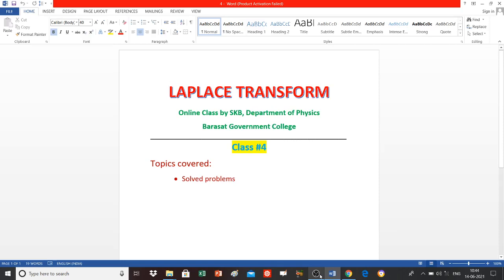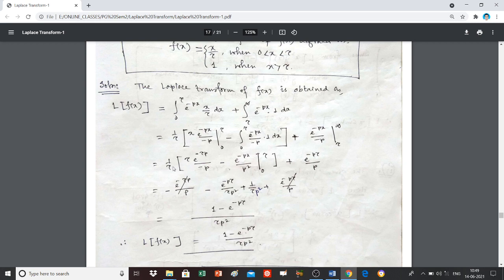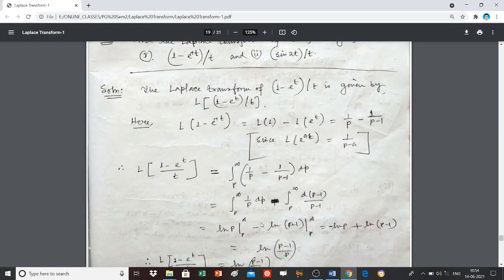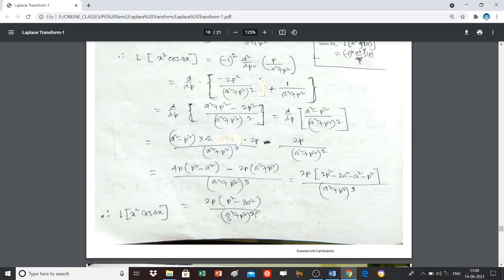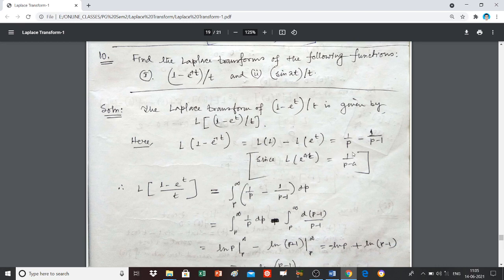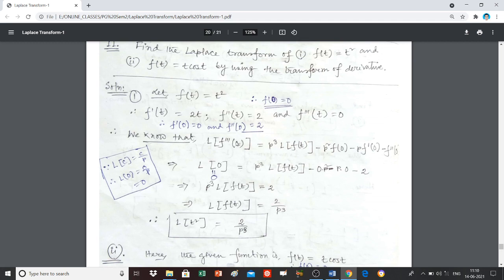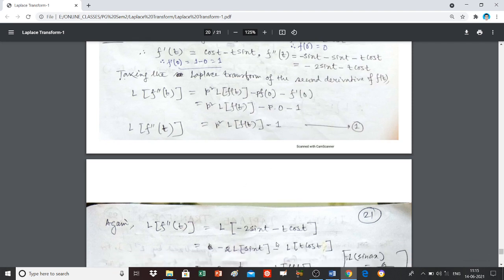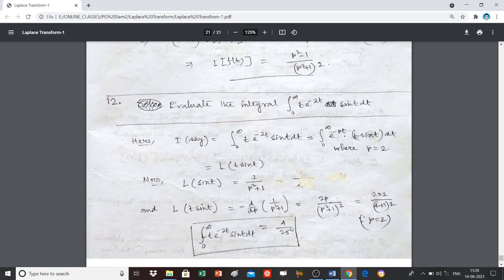Laplace Transform-4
Class # 4